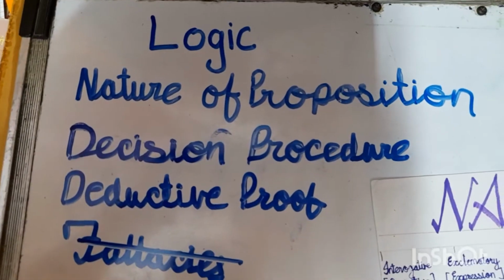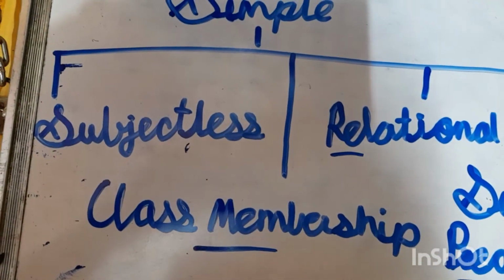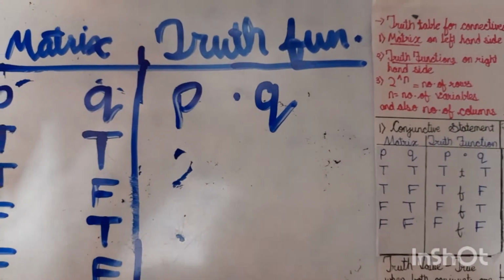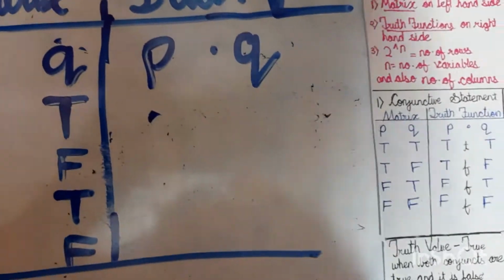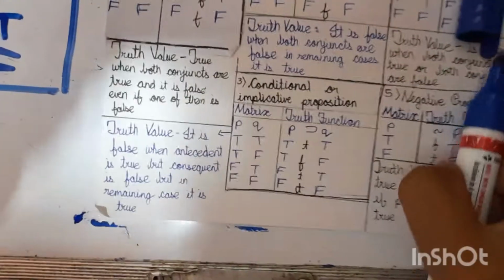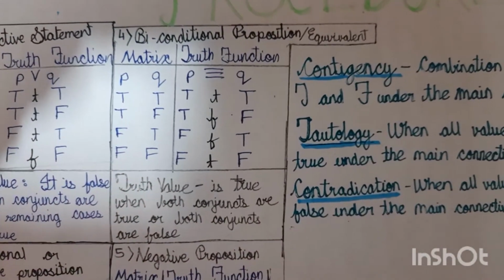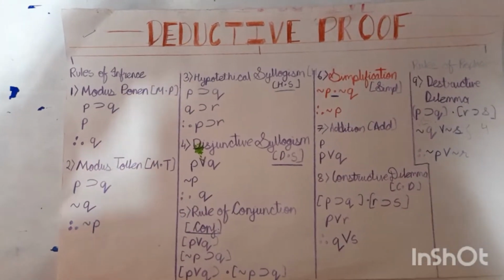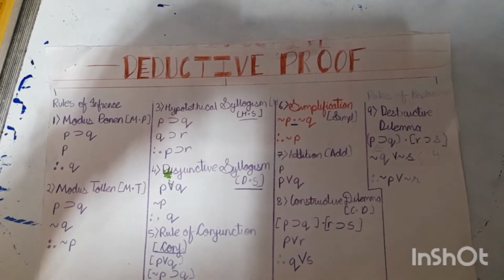Logic explanation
Logic FYJC portion  explained under 15 minutes ⏰🤩